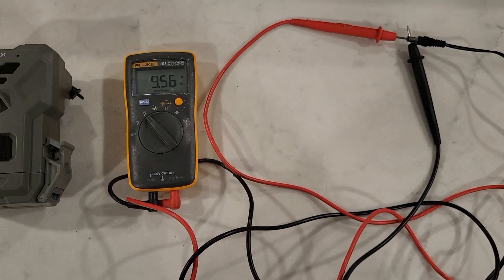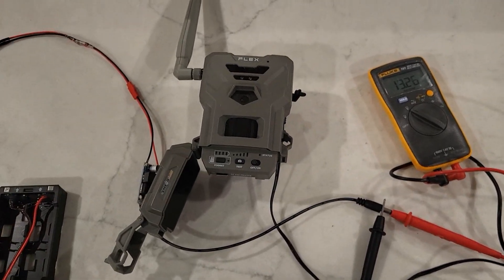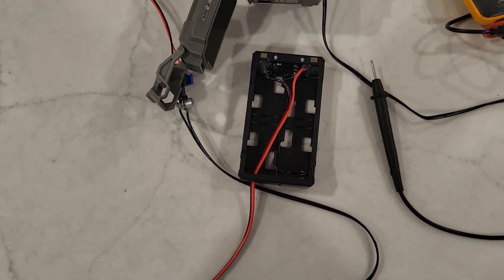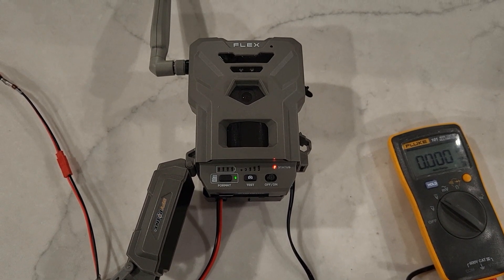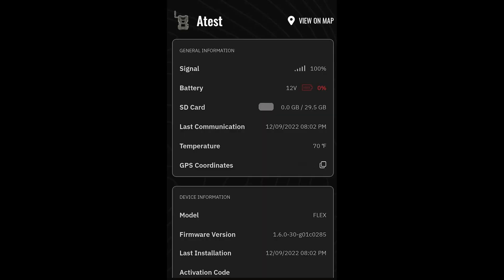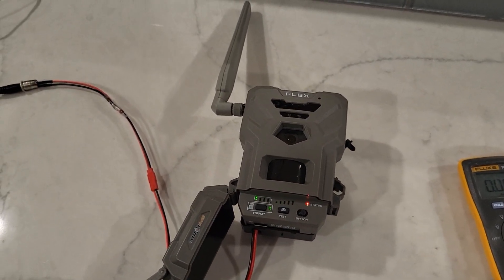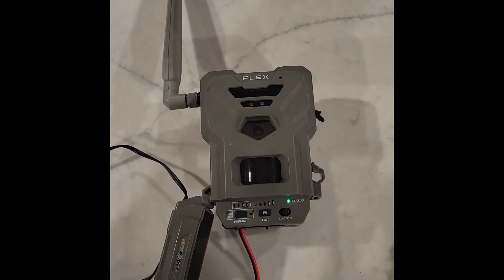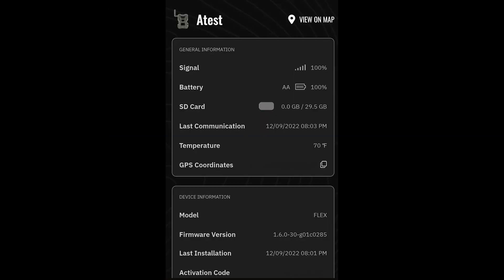Experiment - Should I Leave AA Batteries in With Solar Panel or External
One very common question I get as more folks switch to external power, especially solar, is can I/should I leave me AA batteries in after I plug my external in.  We will answer that question for the SPYPOINT products of the Micro and FLEX on this episode of SPYPOINT Saturday as we run some experiments to get real world answers.